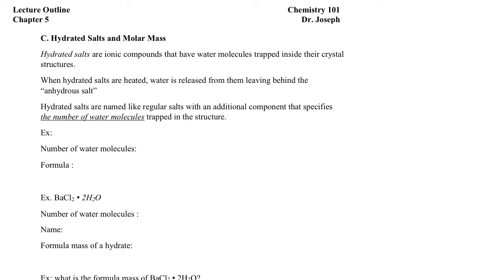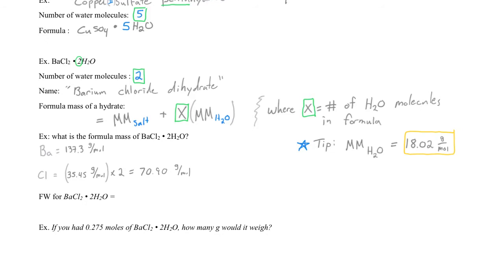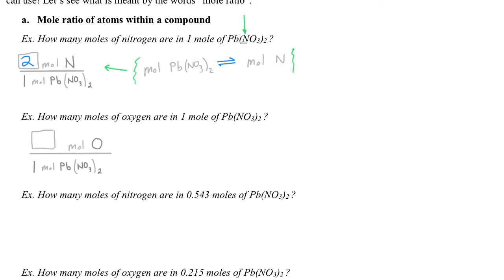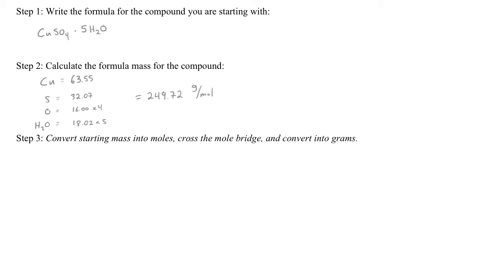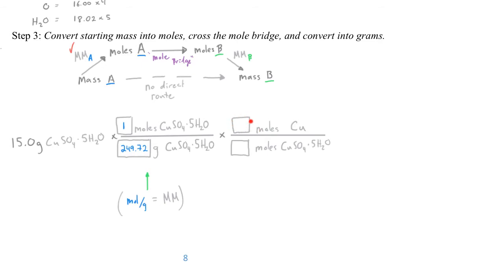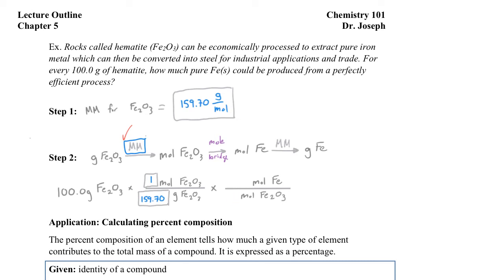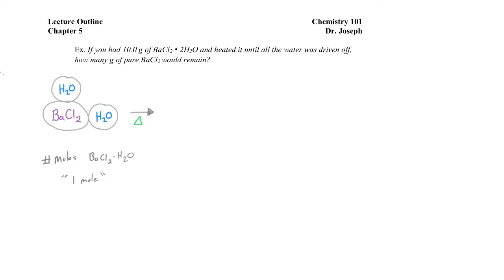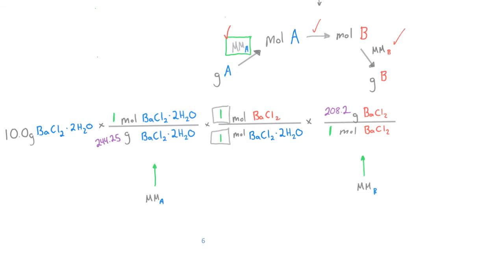Lesson 2.10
Mole ratios, hydrated salts, percent composition.